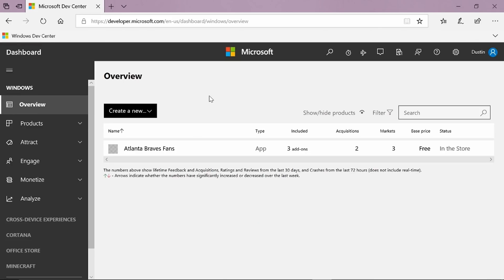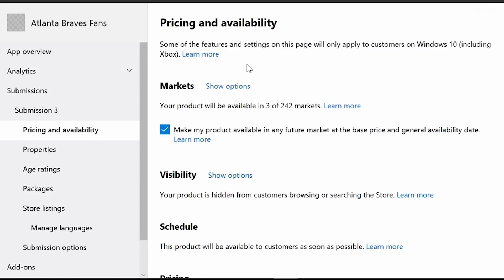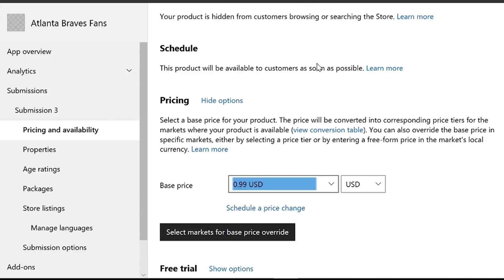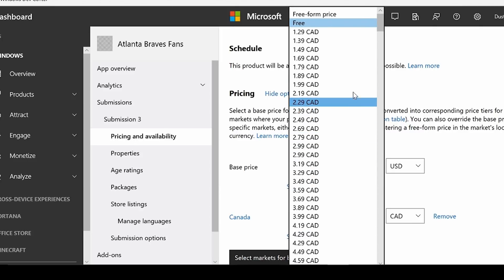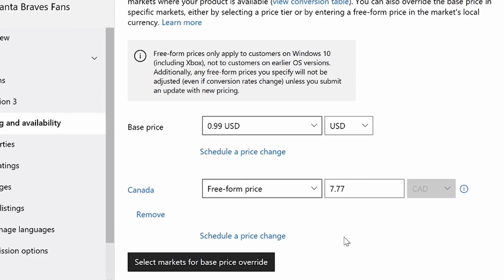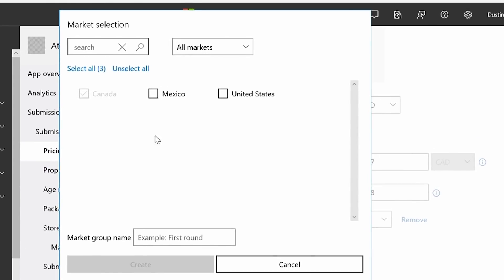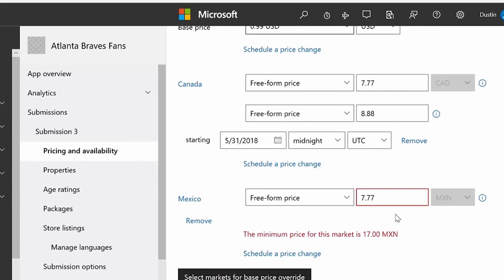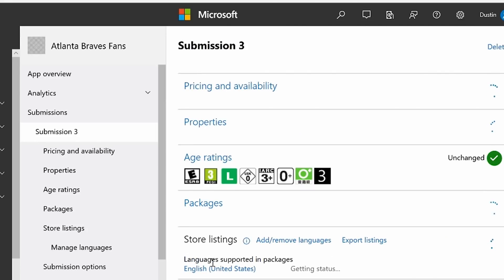Pricing (Freeform Pricing)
Learn how to set the price of your app in the Microsoft Store, override the base price in specific markets and schedule price changes to take effect in the future.